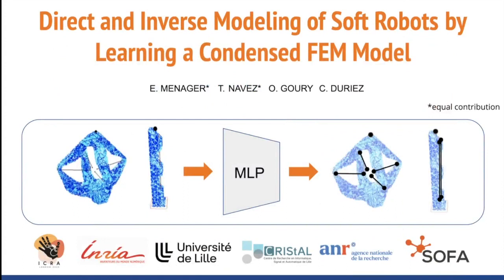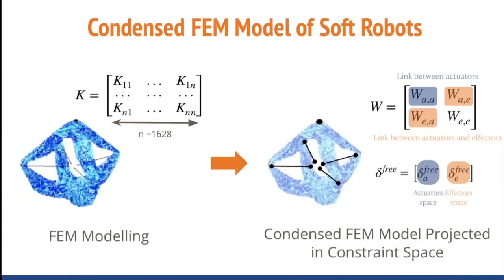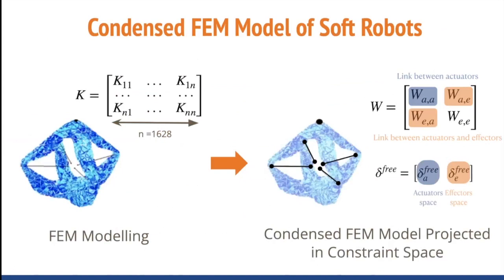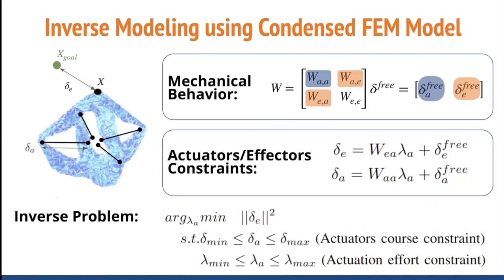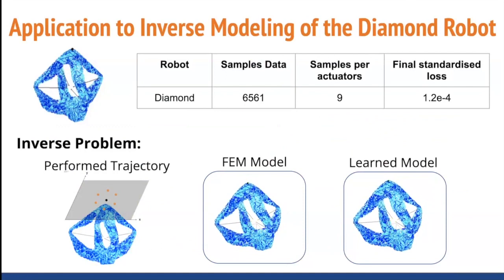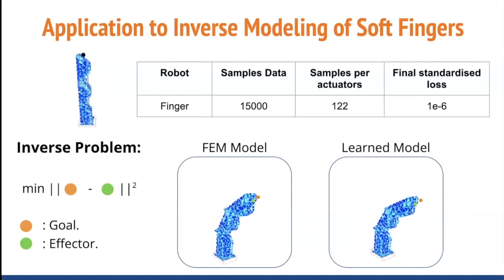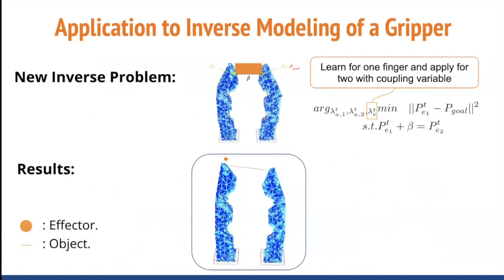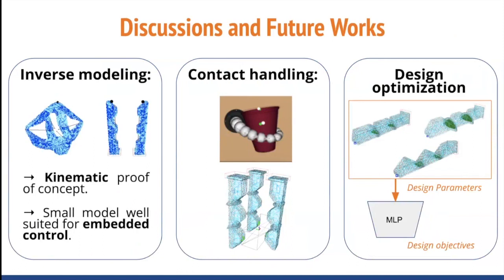Direct and inverse modeling of soft robots by learning a condensed FEM model (long) - ICRA 2023